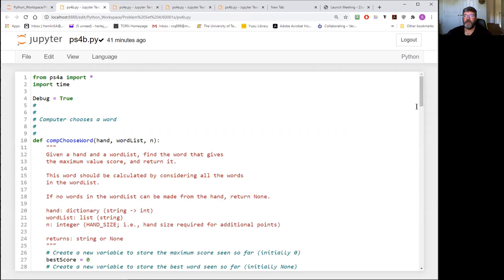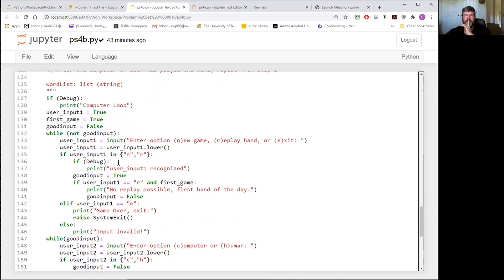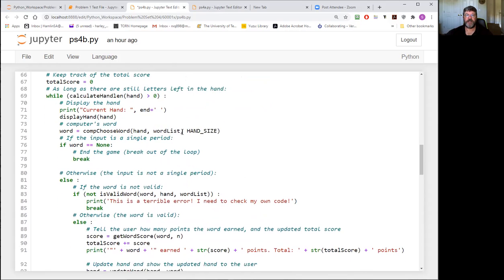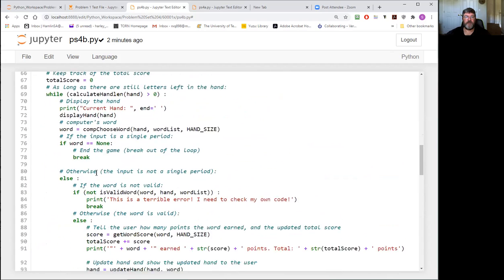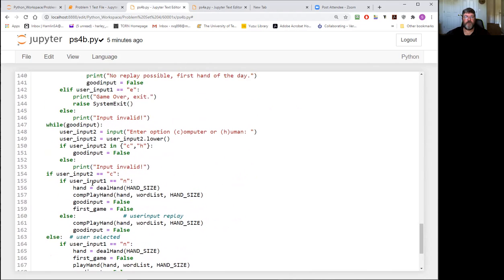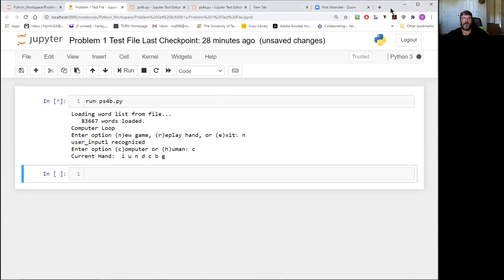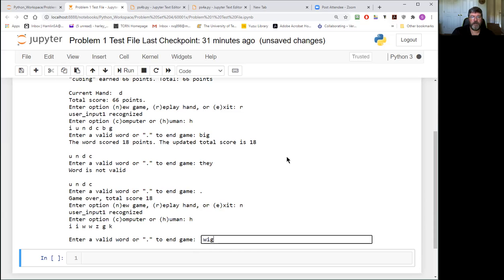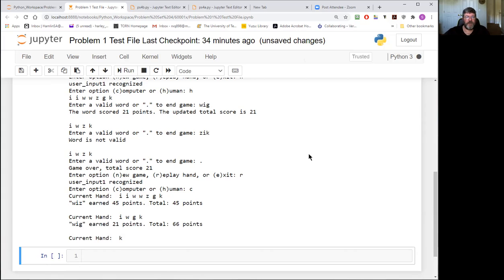CPSC2100 Problem 7 Pt 2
Scrabble Problem 7 Computer Player